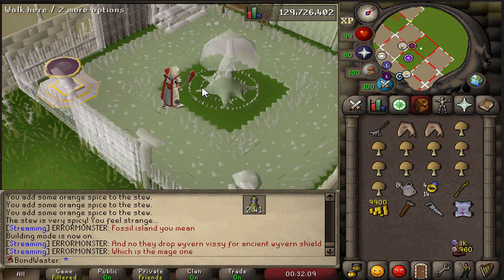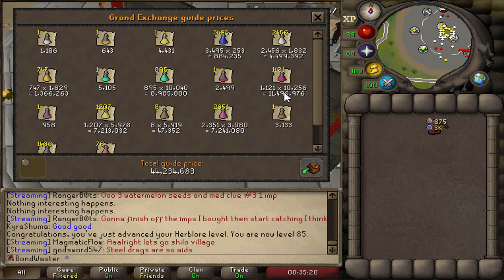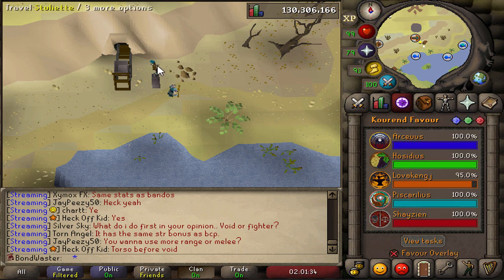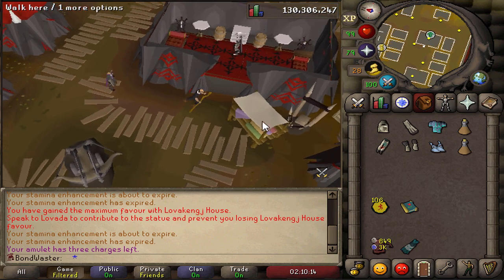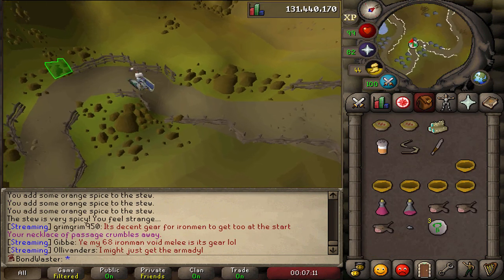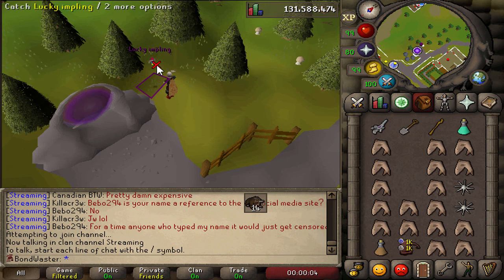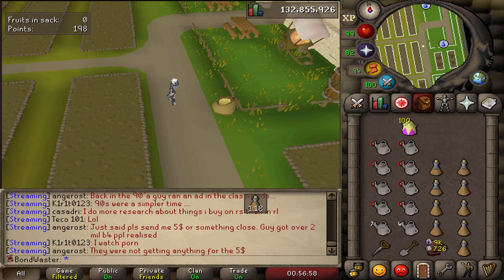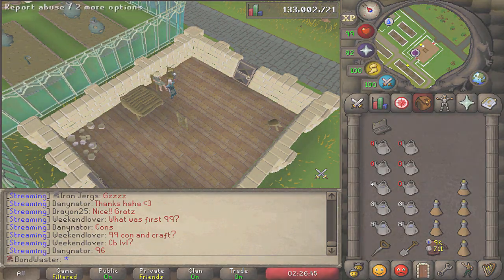Massive Account Upgrades (HCIM)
New HCIM (Hardcore Ironman) (I don't die on this Ironman)(Account that can't trade or die ironman) for you guys! The drops are flowing in on this account now Thanks again for watching!